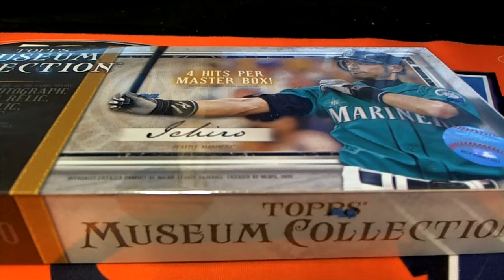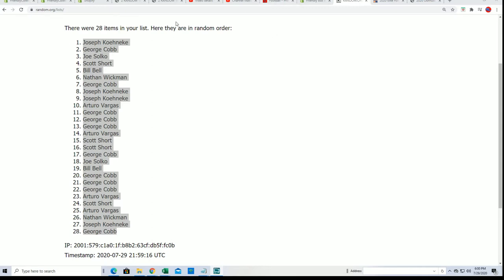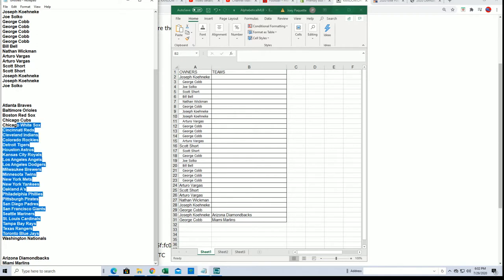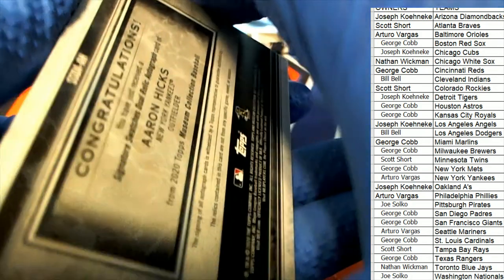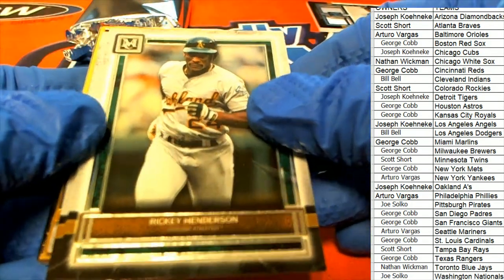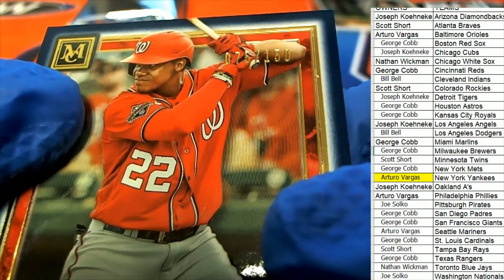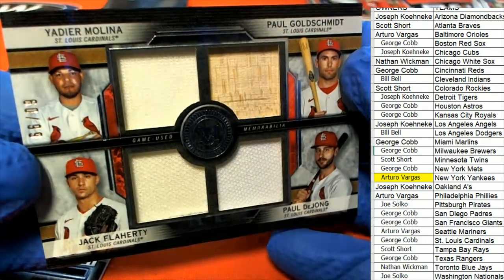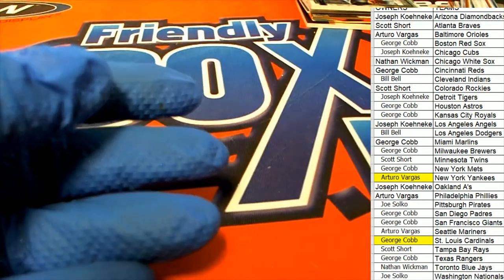2020 Topps Museum Baseball Hobby ID 20MUSEUMBB101